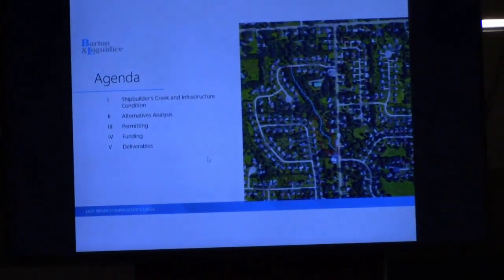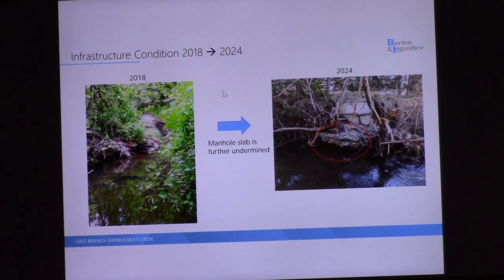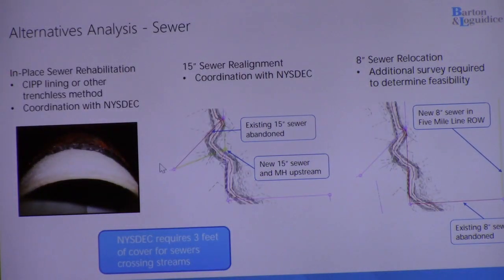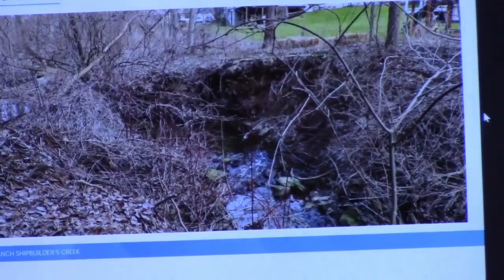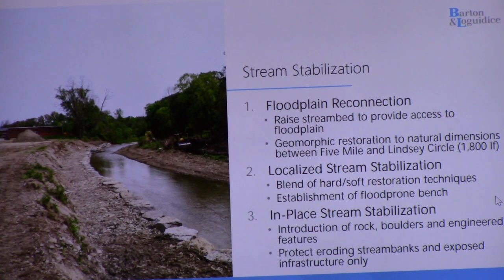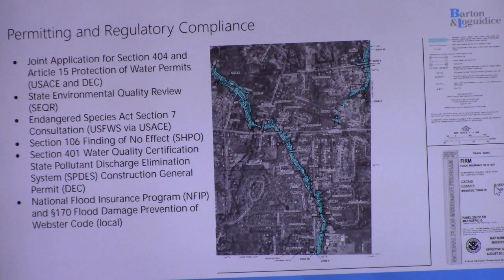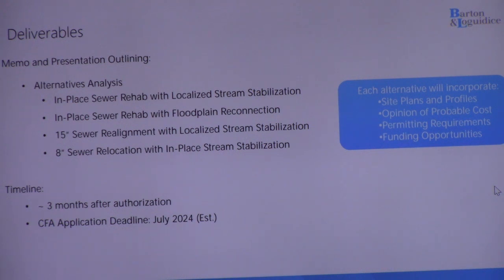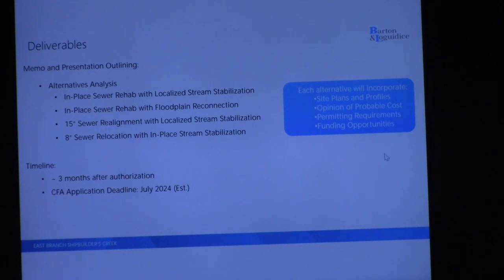April 25, 2024 Webster Town Board Workshop Meeting - Shipbuilders Creek